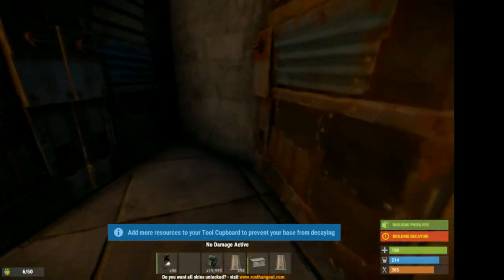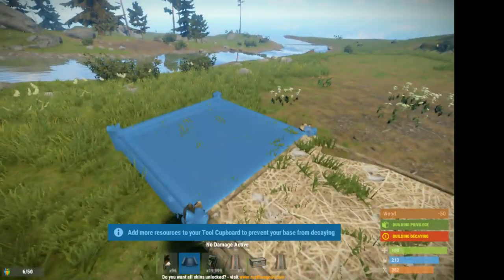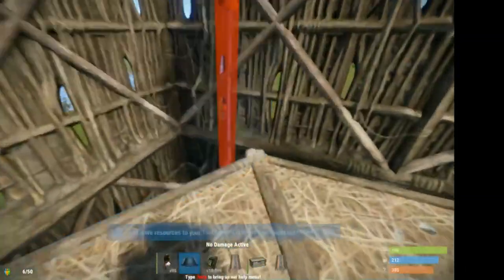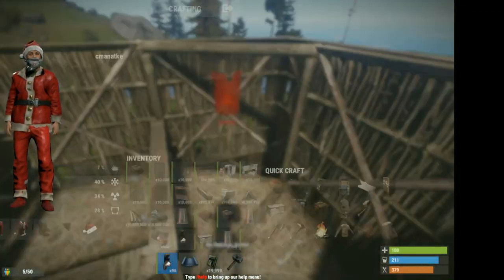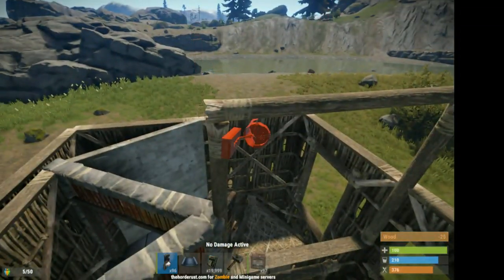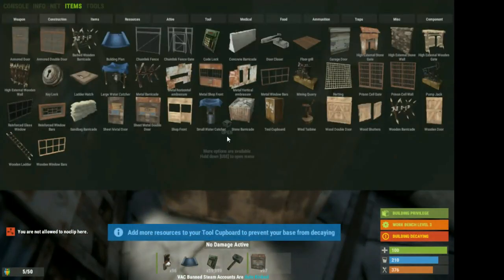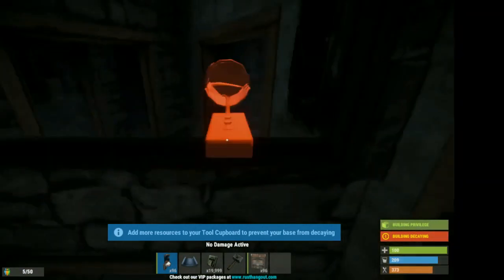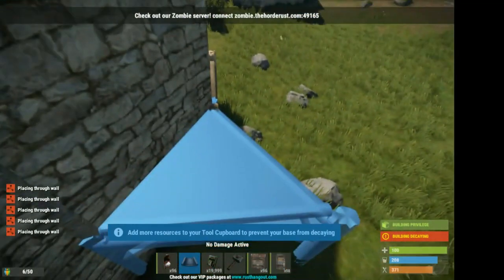RUST: MAKE YOUR 2x2 OP (Solo/Duo Build)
Several strong improvements to the standard 2x2 using building 3.0 dynamics.